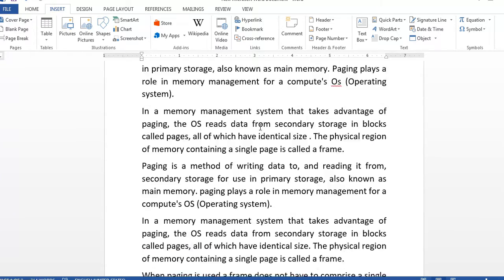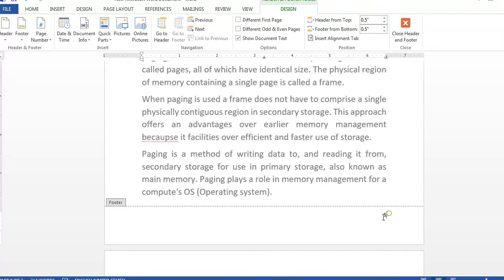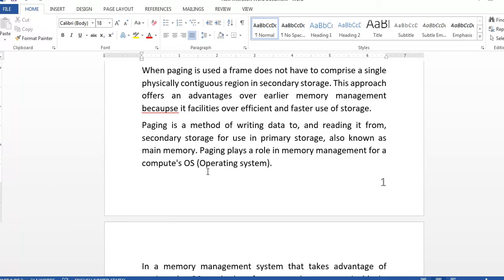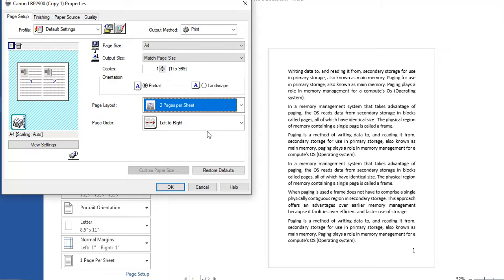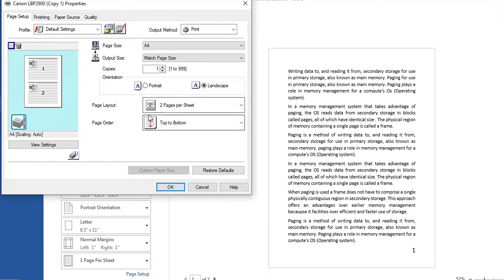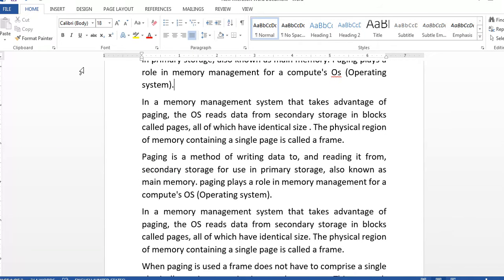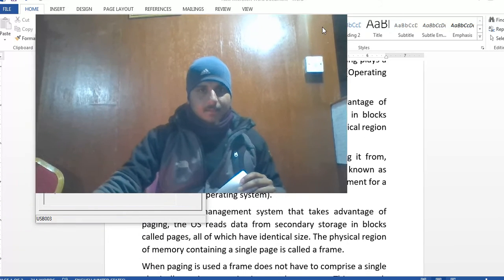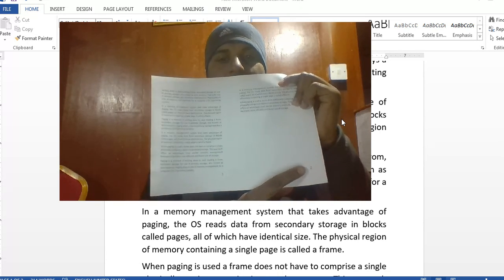How to make two page number per page/ Multiple page no. on the same page in ms-word.